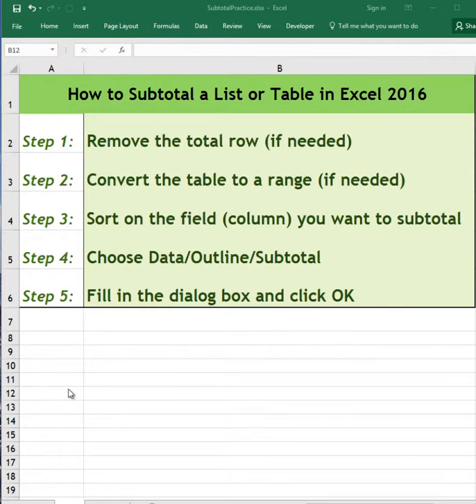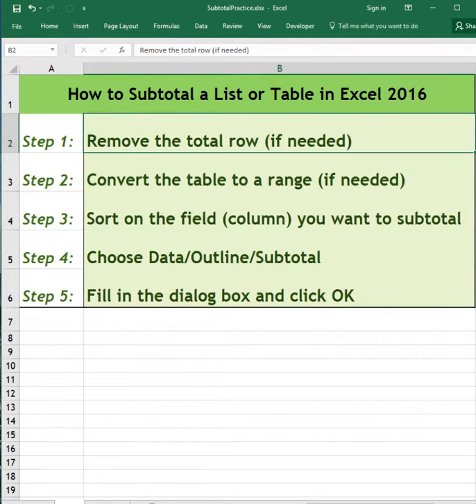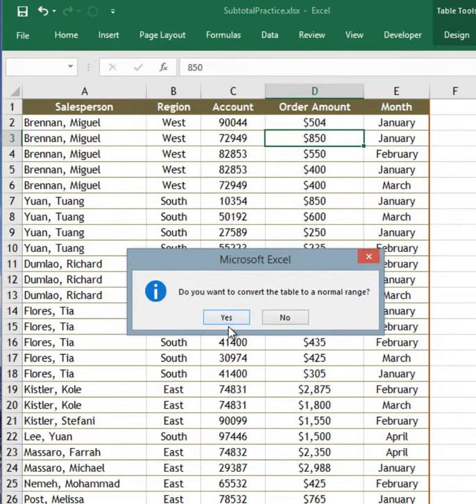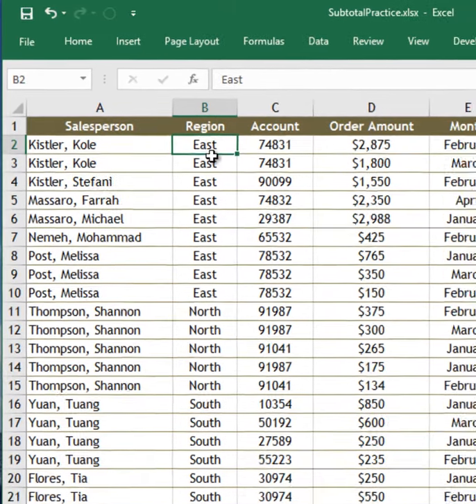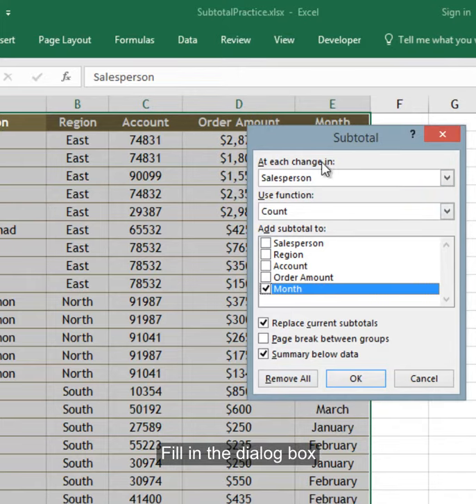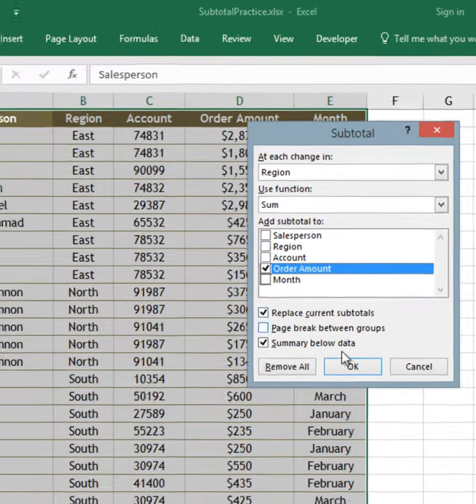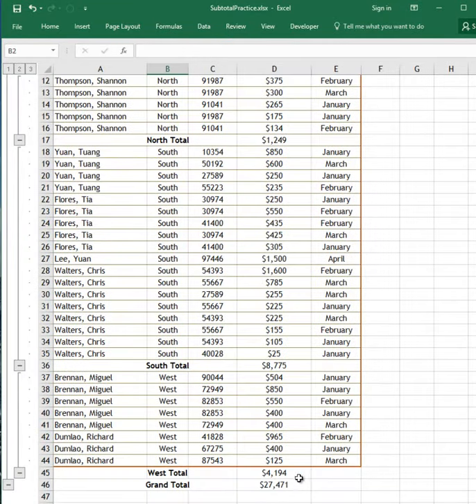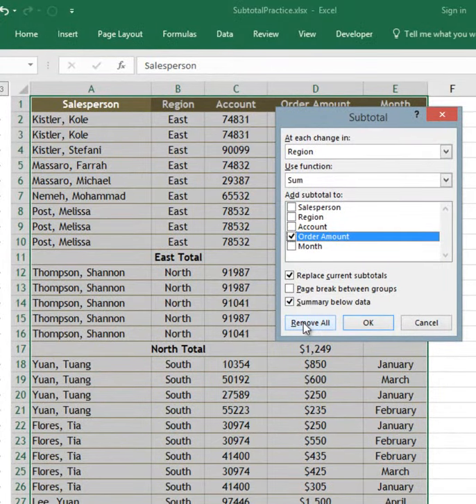Subtotals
How to subtotal using Excel